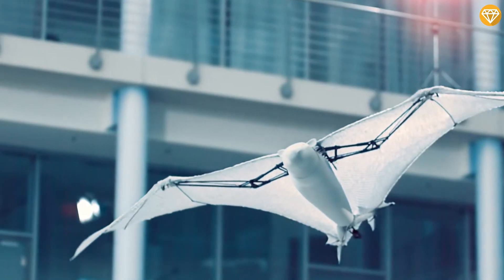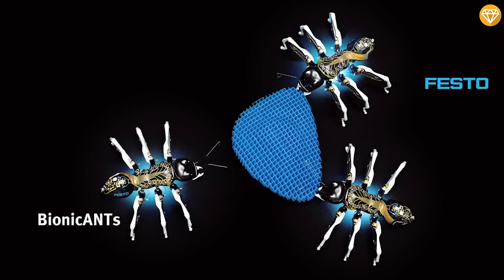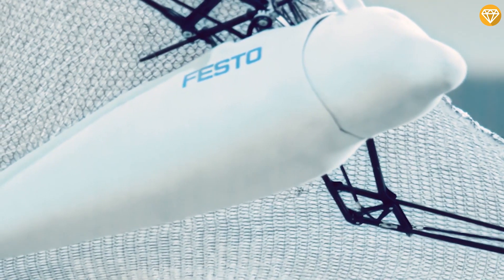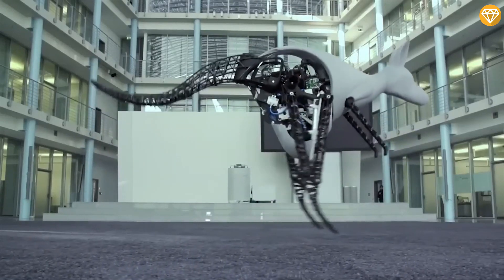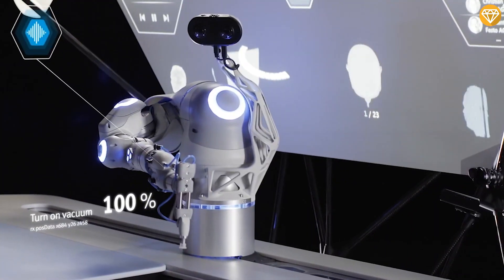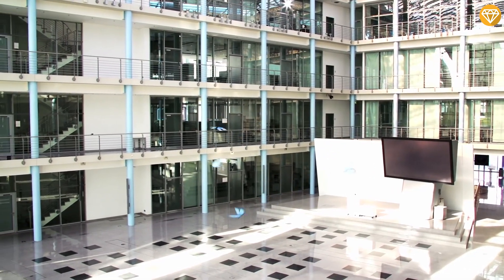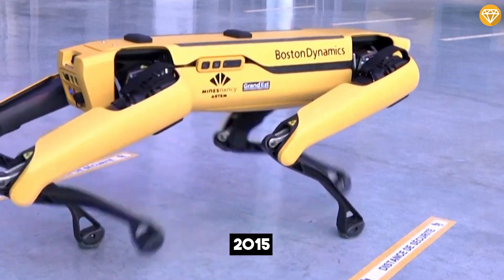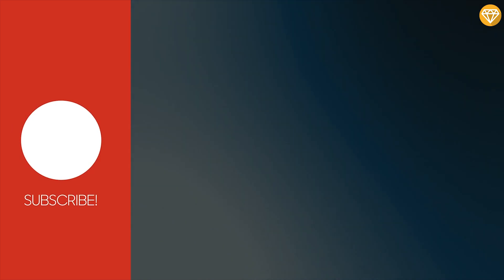AMAZING Robotic Animals You Must See...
These cutting-edge technologies’ creations blur the line between science fiction and reality, showcasing the incredible ingenuity and technological advancements in the field. So, Get ready to be mesmerized as we delve into the realm of 10 amazing robotic animals that will leave you in awe.

 From their lifelike movements to their impeccable precision, these robotic creatures push the boundaries of what is possible.
From flying creatures inspired by bats to agile quadrupeds and swimming marvels, the world of robotics has given rise to some truly astonishing robotic animals. We will explore the awe-inspiring world of these mechanical marvels that must be seen to be believed.

Timestamps :
0:00 10 AMAZING ROBOTIC ANIMALS YOU MUST SEE
0:47 BionicWheelBot
1:49 BionicANTs
3:00 BionicFlyingFox
4:30 Festo's Newest Robot : Kangaroo
5:47 BionicOpter
6:52 BionicSoftArm
8:02 eMotionButterflies
9:22 Theo Jansen
10:29 Boston Dynamics Robot Dog Spotted Taking A Walk Along Florida Beachfront
11:33 Snake-alike Titanoboa robot is beyond eek.